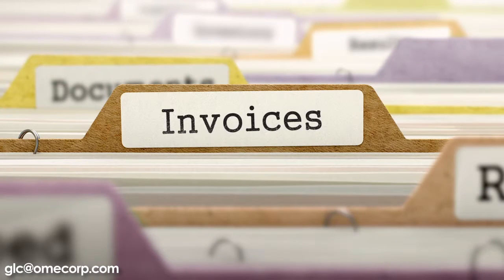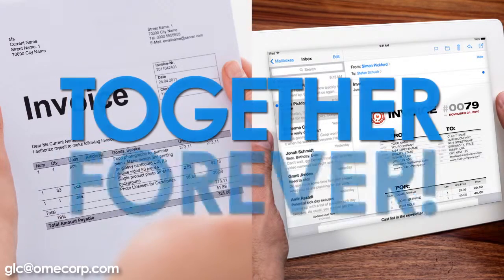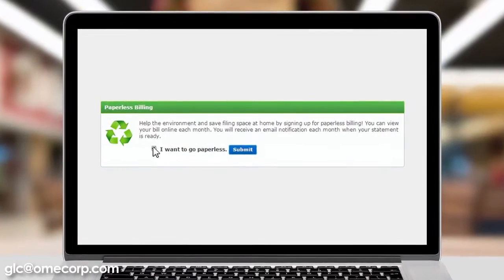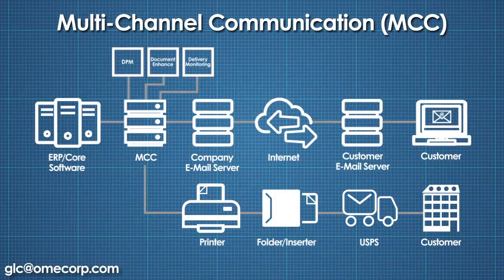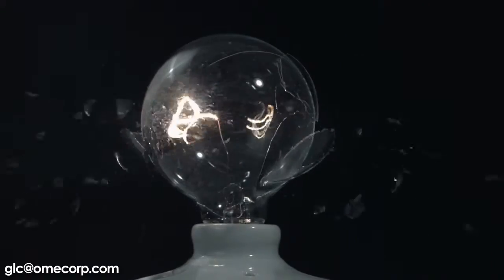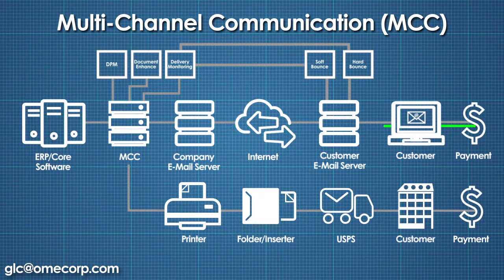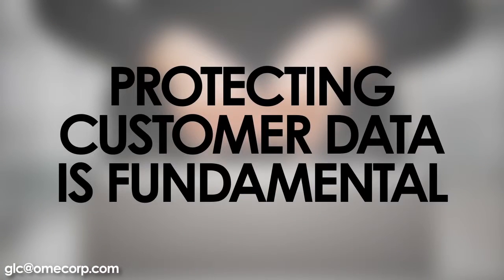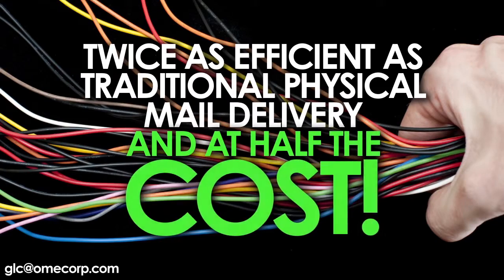Roadmap to Electronic Distribution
Learn How to get your invoices paid quicker!